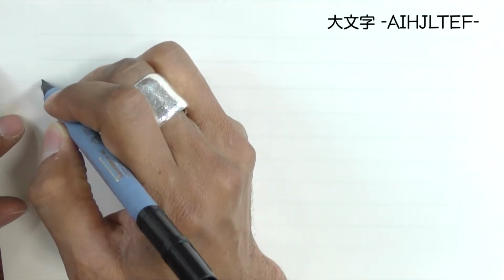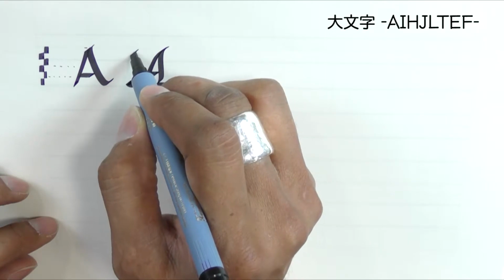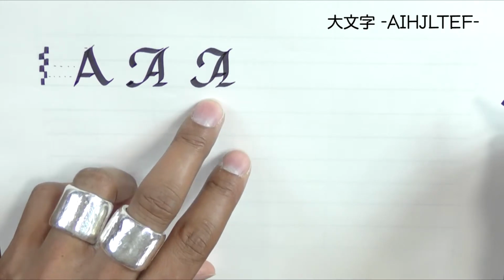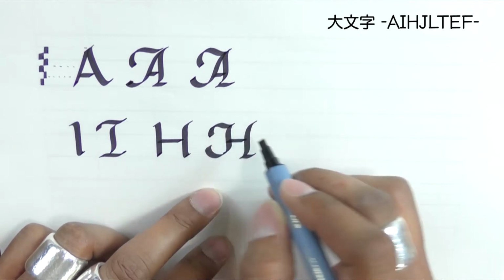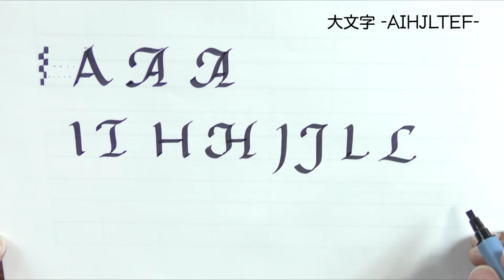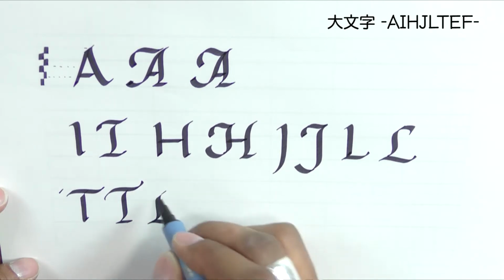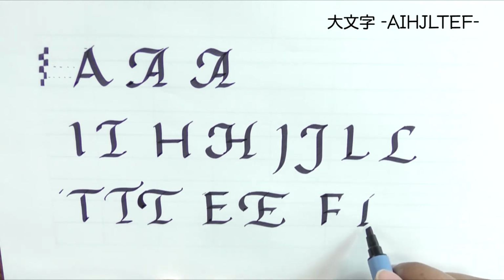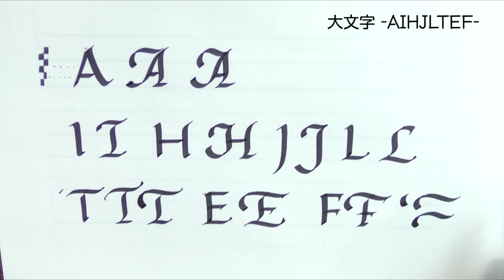【カリグラフィー】大文字の書き方 -AIHJLTEF-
カリグラファー Paul Antonio氏によるカリグラフィーの解説動画です。
動画内の音声は全て英語となっております。
こちらのページで動画と共にカリグラフィー、ブラッシュレタリングについて紹介しております。